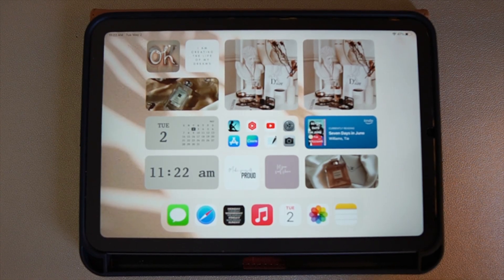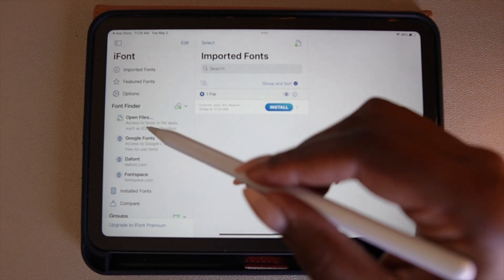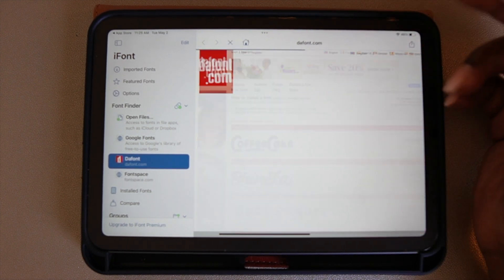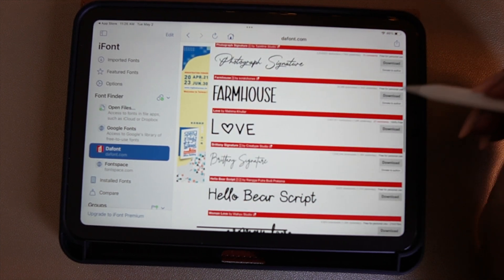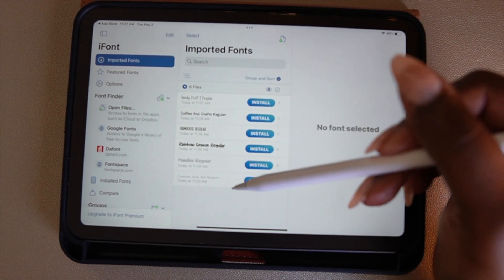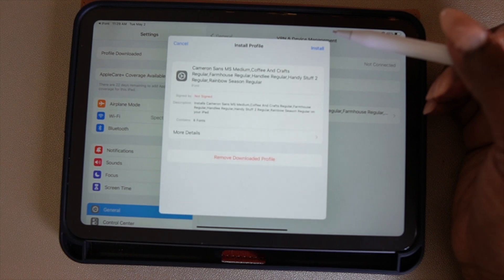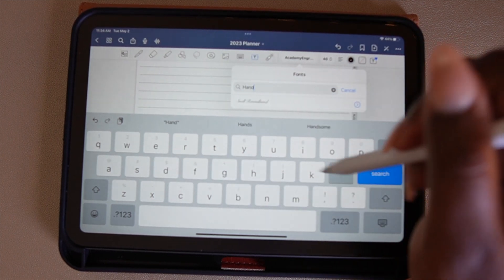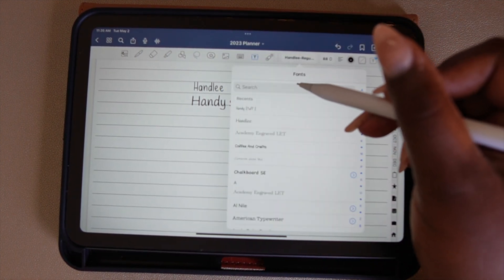How to download fonts on the iPad mini | Free fonts for GoodNotes | Quick & Easy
Hey y’all! Let’s download fonts on the iPad mini using iFont! This quick tutorial will walk you through how to download custom fonts on you ipad using iFont. It’s a simple and quick process. Leave any questions or comments below!

Happy planning!

App: Goodnotes 5
Ipad: Model A2378 | 2021 iPad Pro 12.9"
Stylus: Apple Pencil 2nd Gen
Planner: All Things Planner Vol 2